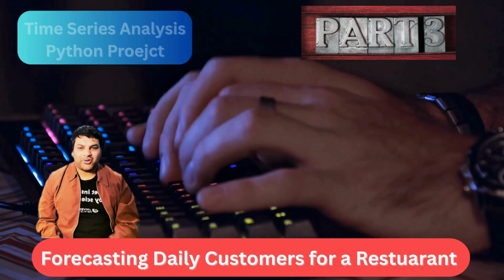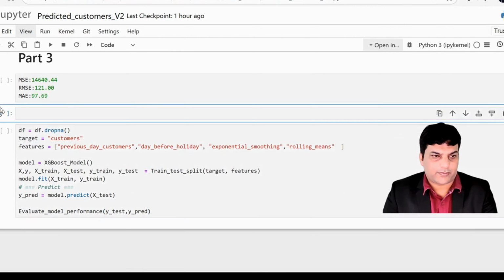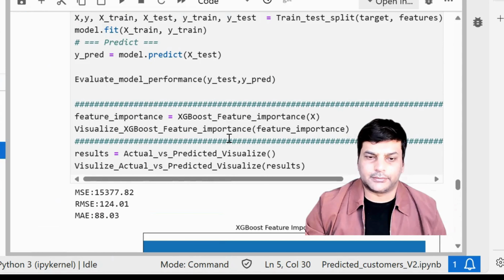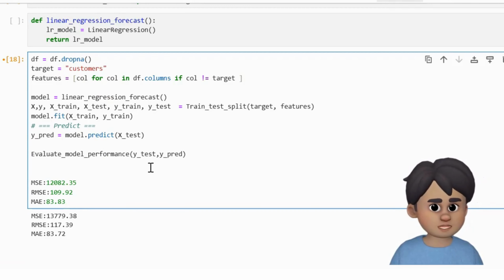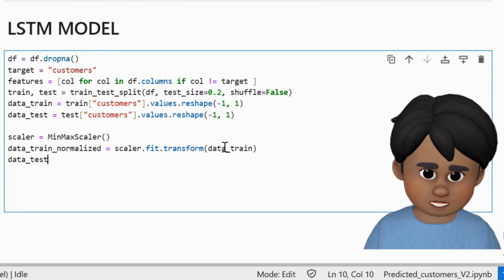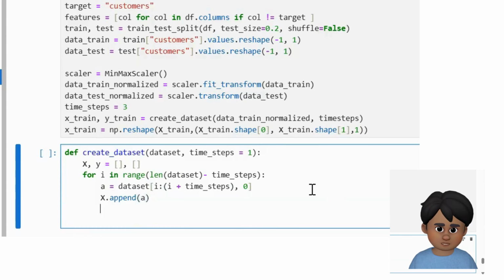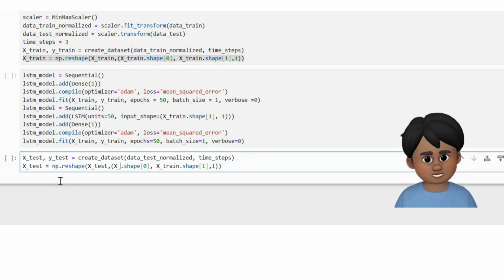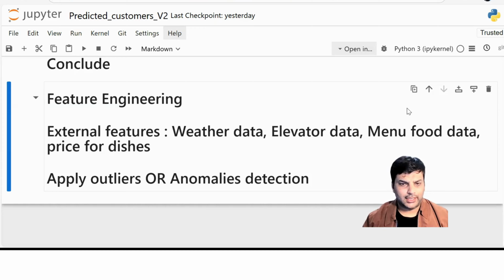Time-Series Forecasting in Python: Predict Daily Restaurant Customers (Part 3)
Video 3 — Part 3: Random Forest, Linear Regression, LSTM & Feature Refinement for Peak Accuracy

Overview
We advance the forecasting pipeline in JupyterLab (online) by benchmarking three additional models—Random Forest, Linear Regression, and LSTM (Long Short-Term Memory)—against our prior XGBoost baseline. Using the top-performing features identified earlier, we refine model inputs to maximize predictive power and reduce forecast error. Each model is trained on the same time-aware split to ensure fairness and comparability. Performance is assessed rigorously using RMSE, MSE, and MAE, with direct comparisons and visual diagnostics to confirm gains in generalization and stability.

How to train and tune Random Forest, Linear Regression, and LSTM for time-series forecasting

Proper use of best features (lags, rolling stats, autocorrelation, holidays, weather) to boost accuracy

Comparative evaluation using RMSE, MSE, and MAE across all models

How feature optimization impacts performance across linear, ensemble, and neural models

Visualization of model residuals and error trends to identify bias or underfitting

Final model ranking and interpretation of trade-offs between accuracy, complexity, and interpretability

Data & Features (context)
Daily customers (2019–2024), self-service restaurant
Lags (1/7/14/28), rolling stats, exponential smoothing, autocorrelation
Calendar & holiday effects (before/after), weather enrichment

Chapters
00:00 Recap & objective (why multiple models)
03:15 Random Forest: setup & training
07:20 Linear Regression: baseline comparison
10:45 LSTM: architecture & sequence design
14:30 Feature optimization & top-signal subset
17:00 RMSE/MSE/MAE comparison & visual analysis
20:00 Summary: accuracy gains, final takeaways